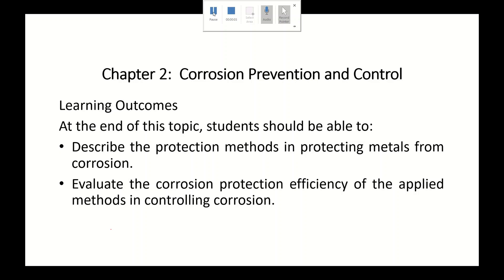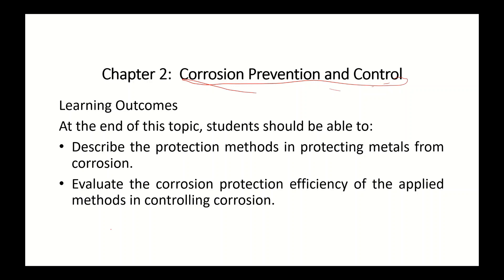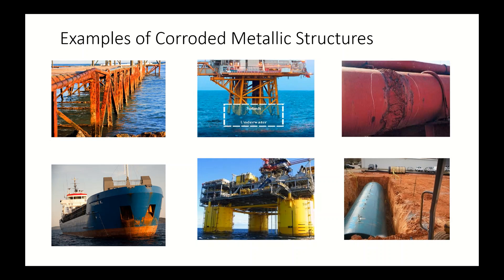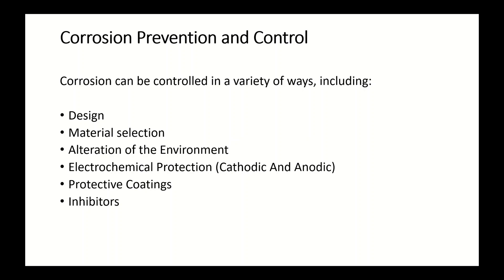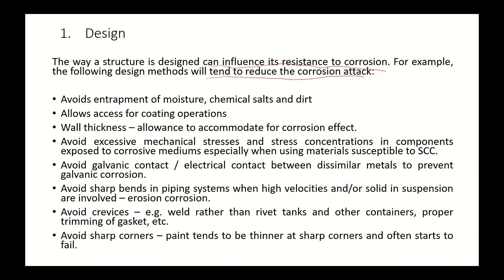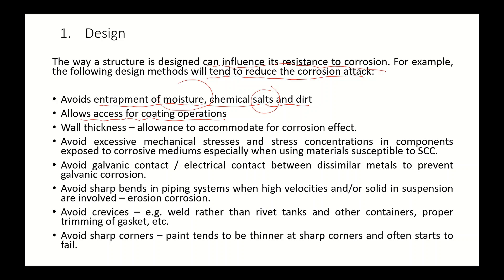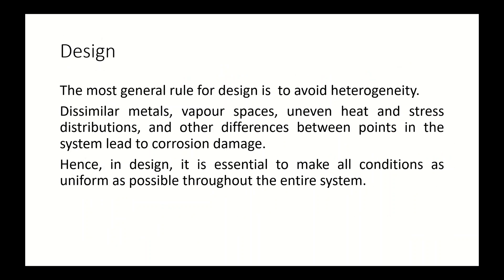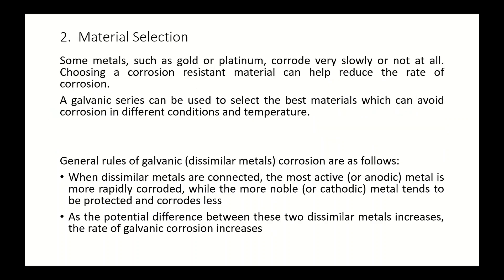Corrosion Protection & Control